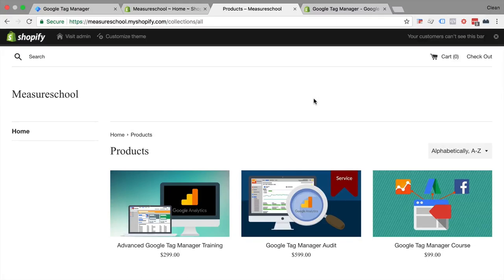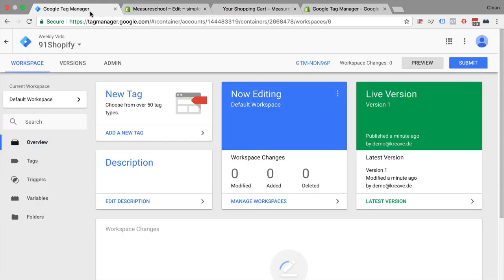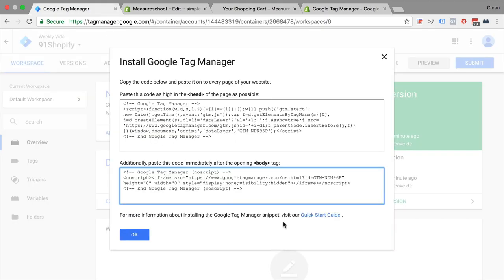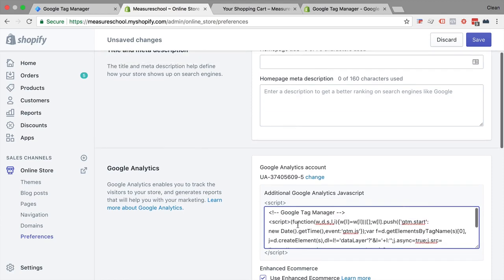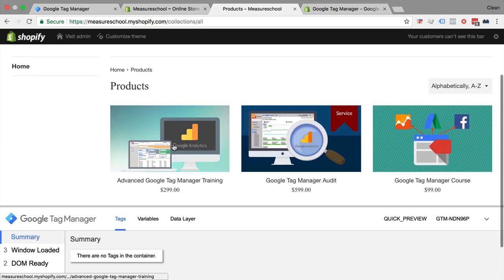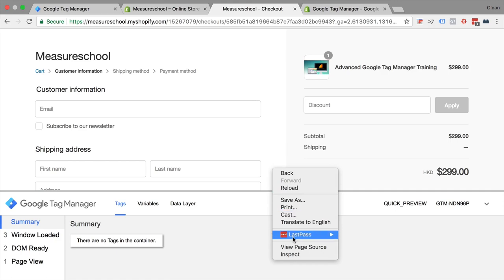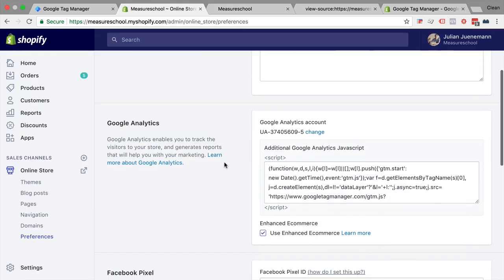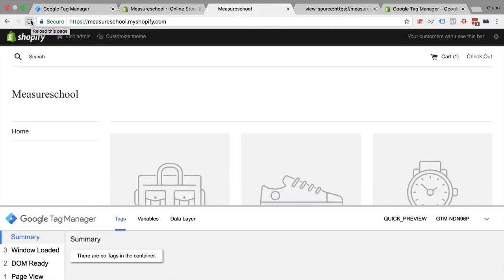How to install Google Tag Manager on Shopify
Is your GTM installed on Shopify correctly? Or are the checkout pages missing? In this video we are going to install GTM on your Shopify store including the Checkout pages so you can make use of the Tag Management system from Google.

In this video we’ll show you how it’s done.

OUTLINE:
0:00 - Introduction
0:44 - Install Google Tag Manager Snippet on Shopify Store
0:47 - Access Theme Code Editor
0:58 - Add Snippet to Theme.Liquid file
1:35 - Problem: GTM will not be Installed on Checkout Pages for Non-Plus Users
1:46 - Solution
2:50 - Testing
4:37 - Should I Install Google Analytics with GTM on Shopify?
5:23 - Publish Changes